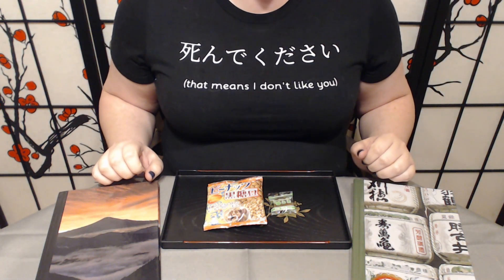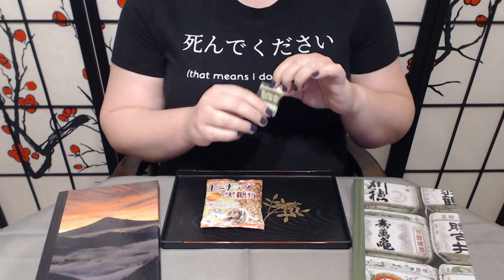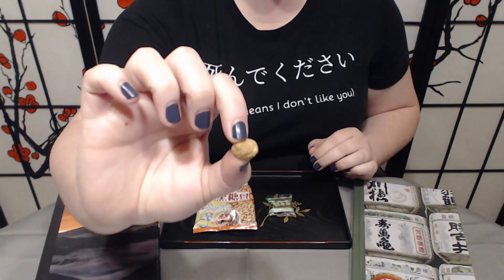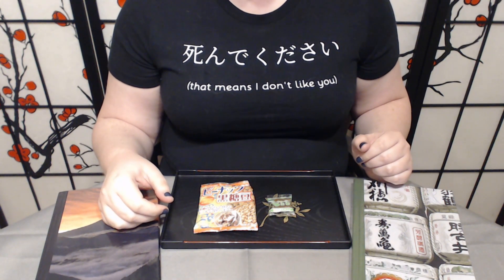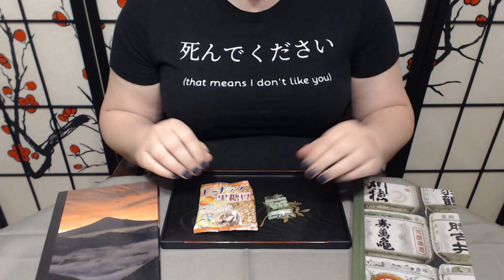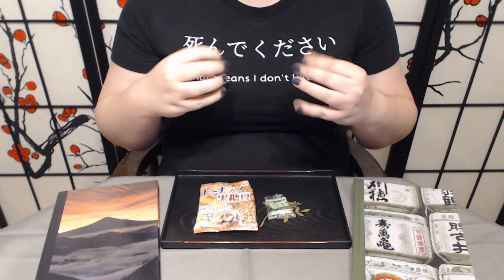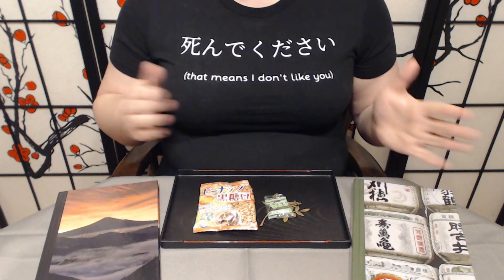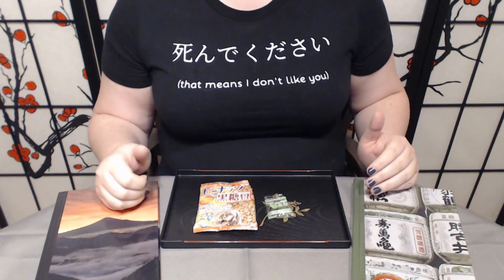Tsuki no Ame 291 Kokuto Peanuts & Shikuwasa Kokuto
Kokuto Peanuts
Shikuwasa Kokuto